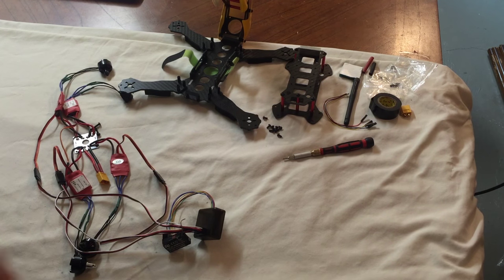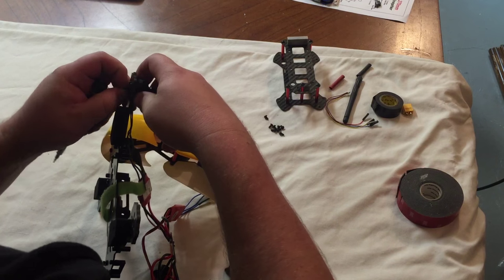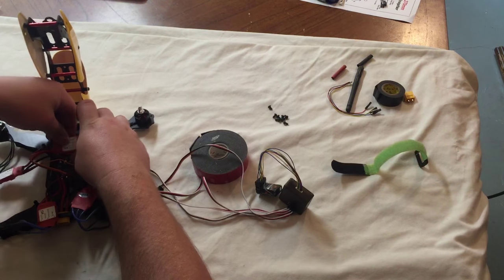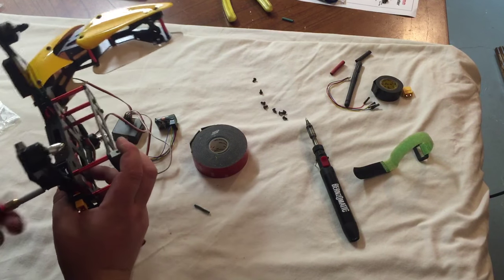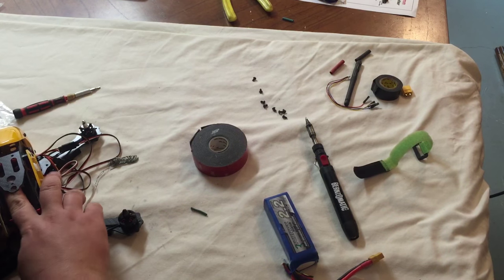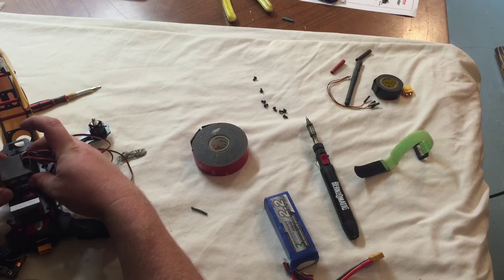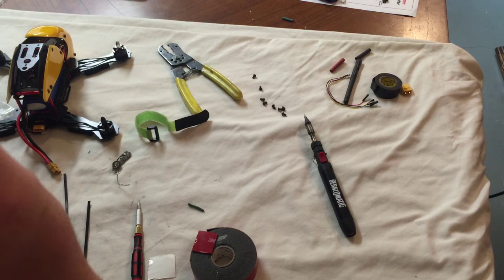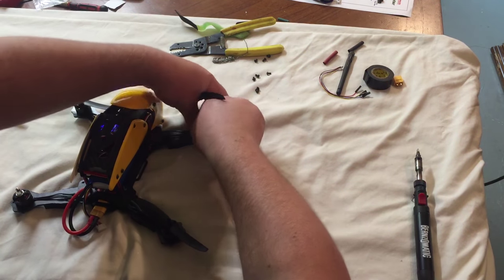RoboCat 270mm - FPV Racer Build Series: Episode 4 - Installing the electronics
Installing the electronics on the RoboCat 270mm quad. I will be posting videos about once a week.

Like or Dislike as you please,
and give me some feedback down below!

Thank you to everyone who supports my work.

As of February 2018, I have re-combined most of my sub-Youtube channels due to changes in monetization. Here are the archived channels: